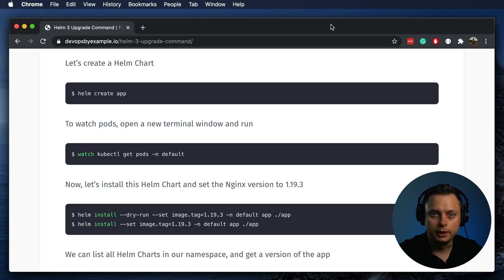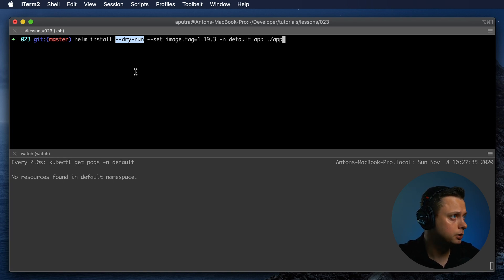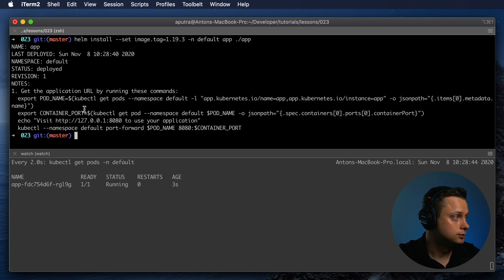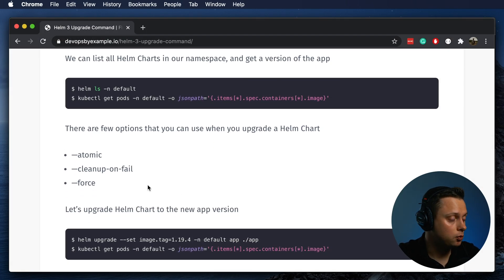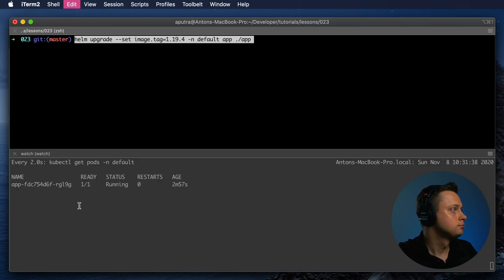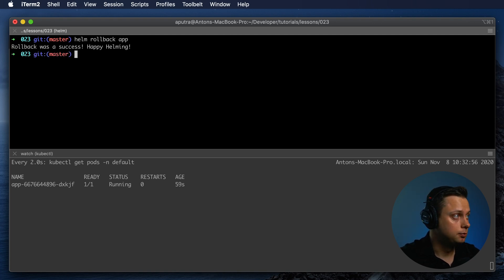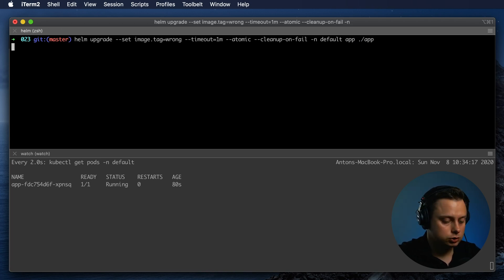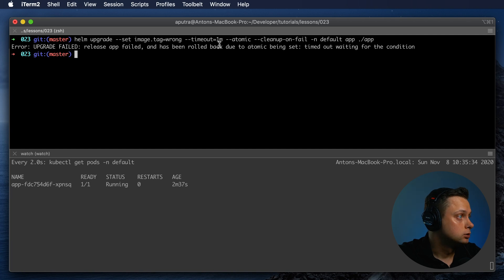Helm 3 Upgrade Command (dry-run, rollback, atomic, cleanup-on-fail, force, and more)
⏱️TIMESTAMPS⏱️
0:00 Intro
0:23 Create New Helm 3 Chart (helm create)
0:48 Simulate Helm 3 Chart Installation (helm install --dry-run)
1:52 Install Helm 3 Chart (helm install)
2:07 List Installed Helm 3 Charts (helm ls)
2:37 Get Deployed Helm App Version
4:03 Upgrade Helm 3 Chart (helm upgrade)
4:48 Rollback Helm 3 Chart to Previous Version (helm rollback)
5:19 Upgrade Helm 3 CHart with Atomic and Cleanup on Fail Flag (helm upgrade --atomic --cleanup-on-fail)